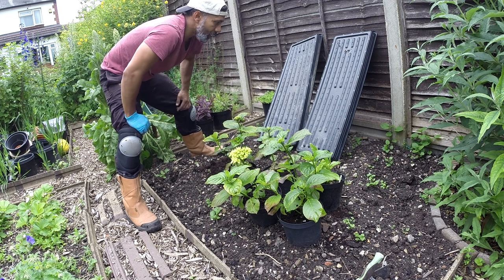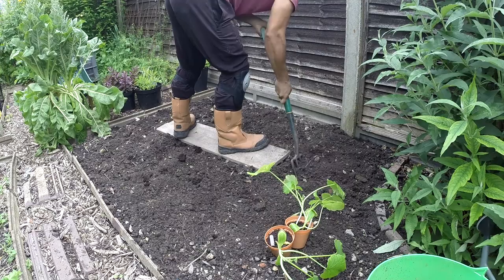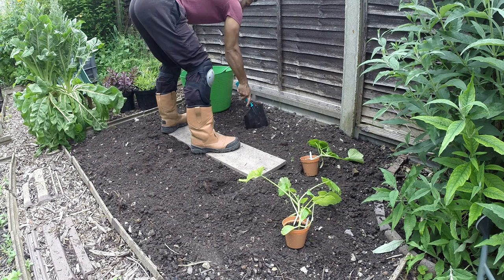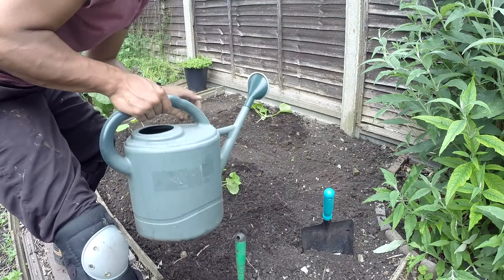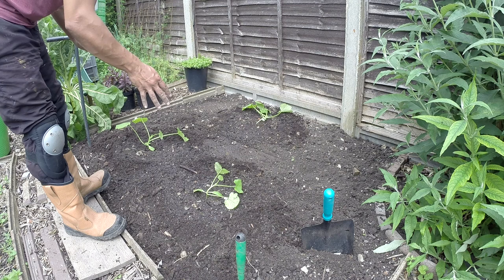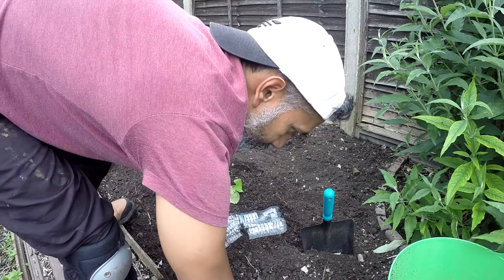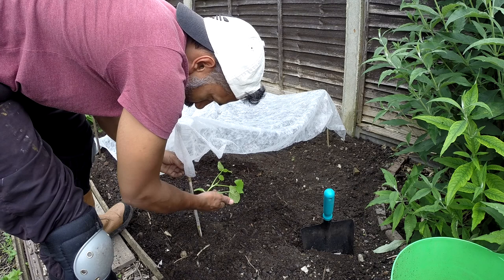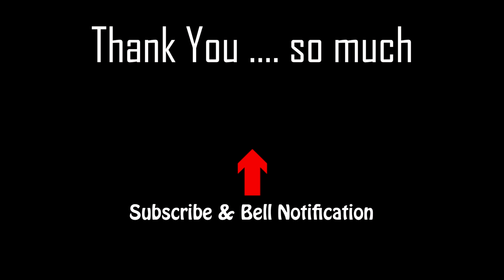HOW TO GROW ZUCCHINI COURGETTE EASY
Warm Welcome .

Gardening is a huge part of my life and many of you have asked for more of this so here is a great video on how I get the bed ready and plant out these awesome veg .

Later in the year I will show you the veg and fruit picking .

All feedback is greatly welcomed. Thank You.

If I could ask a small request if you have Subbed, please click the bell notification to be notified of our new uploads so you don't miss any and you don't have to go searching for the video. Thanks.

Family Friendly Channel. NO Swearing, NO Political Comments, NO Religious Comments.

If you watch and enjoy .LEAVE a comment PLEEEEEASE

We want to share our fun stuff, experiences and knowledge to help you.

Hope you will enjoy. Hope you stick around.

This is how you can support us and help us grow. THANK YOU so much.

.lots more coming soon

Facebook. search
JustOne ForAll

Morning Sun by NICOLAI HEIDLAS

vlog justoneforall just one for all living happy gardening hanging basket baskets greenhouse spring summer planting plant hanging plants upright plants trailing plants basket plants container plants summer display how to do how to make miracle gro, miracle grow, b&q compost multi purpose compost home gardening hobby garden life best hobby outdoor living shed potting pots flowers lobelia petunia water can water butt fleece frost weather trees geranium rain UK england united kingdom display best .